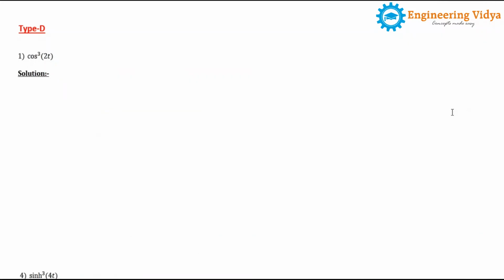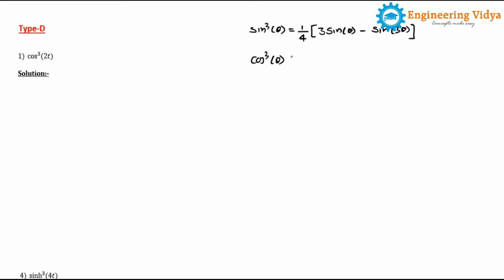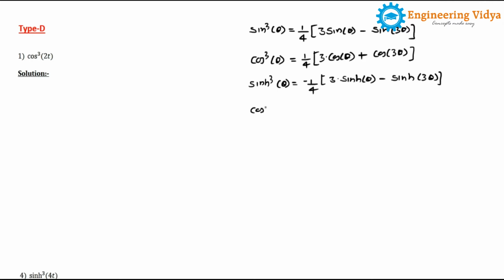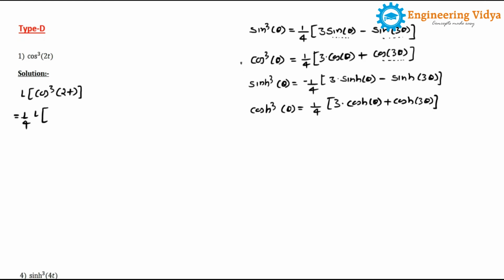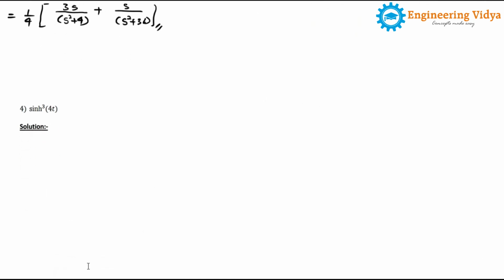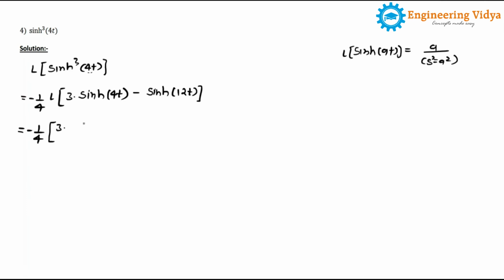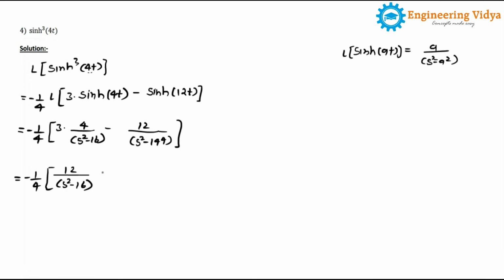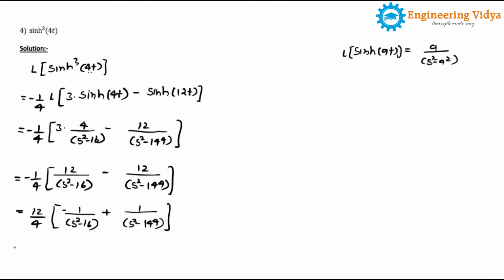10. L[cos^3 (2t)]], L[sinh^3 (4t)]],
Problem-Solving on Laplace transform.

In this course, You will be Going to learn.
1) Laplace Transform. (Method to solve all types of Problem)
2) Inverse Laplace transform. (All types of problems are covered)
3) Application of Laplace Transform. (Differential Equation, Special function)
In Laplace Transform (LT) we have Covered:
Laplace transforms of basic Function/Standard function., LT of Advance Function, Linearity Property, Scaling property, First Shifting Property, Second Shifting Property, Effect of Multiply by t, Effect of Division by t, LT of Derivatives, LT of Integrals, Integrals evaluation using LT, LT of Special function like. Error function, square root of trigonometry function.
In Inverse Laplace Transform (ILT) we have covered:
ILT of Basic Function, ILT using First Shifting Property, ILT using Partial fraction, ILT using Convulsion Method, ILT of Logarithmic function, ILT of Tan inverse function, ILT of Cot inverse function, L^(-1) [e^(-as).F(s)]
In Application of Laplace transform we have covered:
The solution of Differential Equation using LT, LT of Periodic Function, LT of Heaviside-Unit step function, LT of Dirac Delta function, etc.